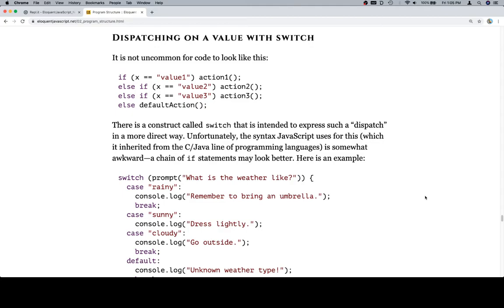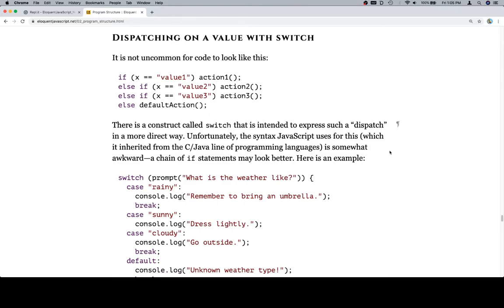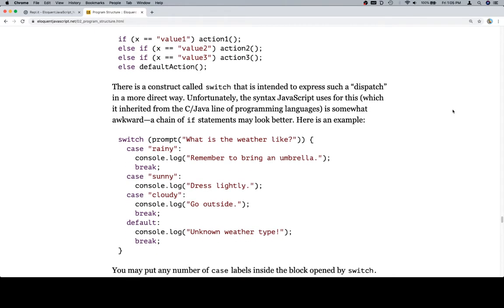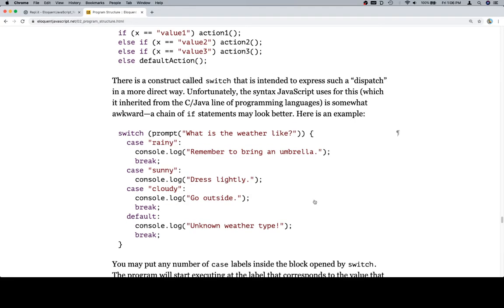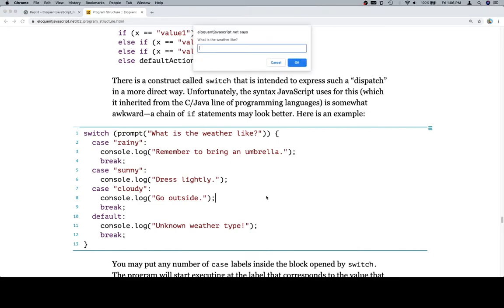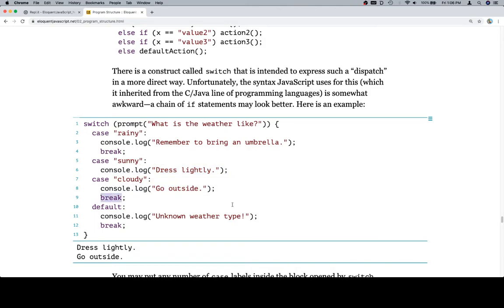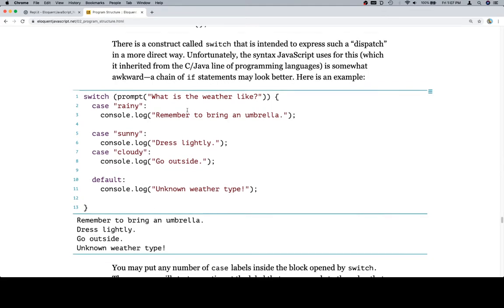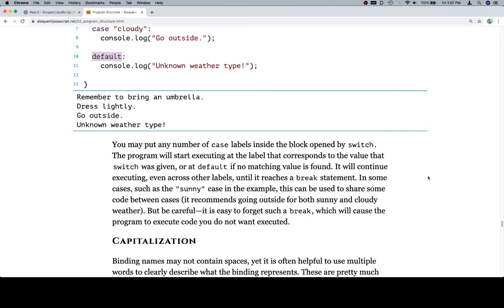Eloquent JavaScript Read-Along - Program Structure - 015 - Dispatching On A Value With Switch